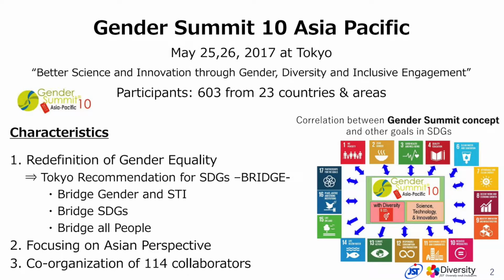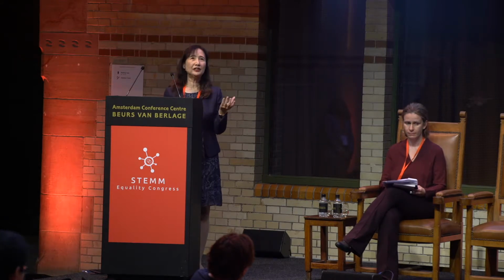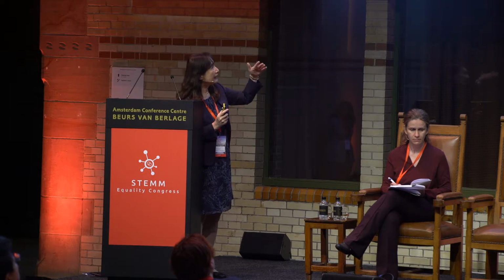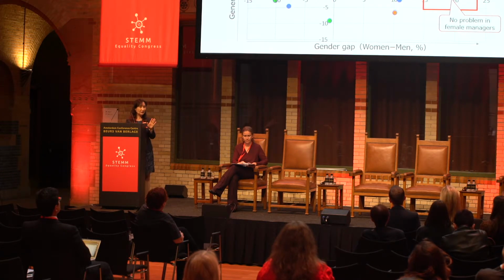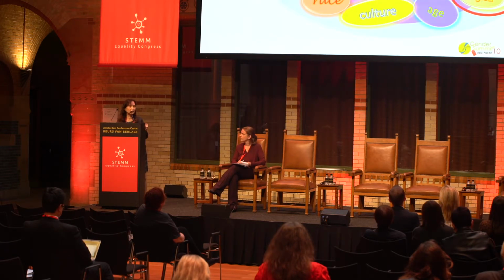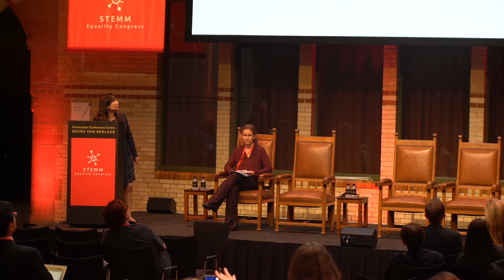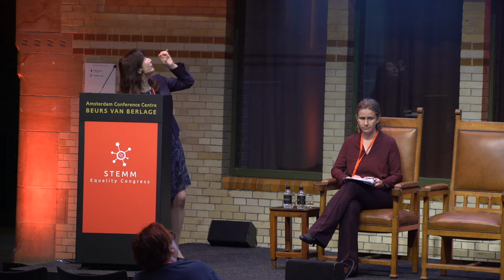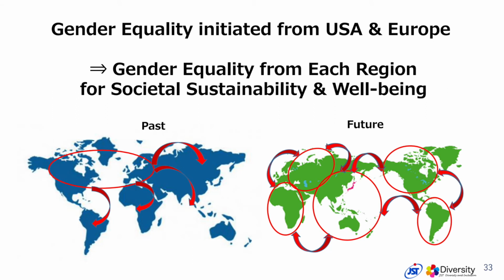The development of Gender Equality 2.0 in Japan – indicators, strategy and best practice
The development of Gender Equality 2.0 in Japan – indicators, strategy and best practice – Dr. Miyoko O. Watanabe, Deputy Executive Director, Director-General of Center for Science Communication and Director of Office for Diversity and Inclusion, Japan Science and Technology Agency (JST)

STEMM Equality Congress, 11th-12th October 2018, Amsterdam